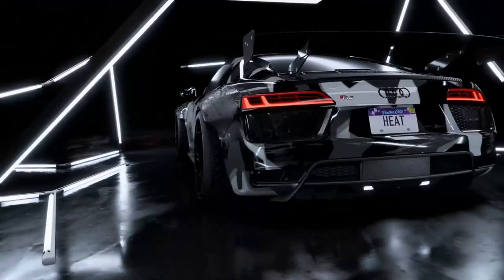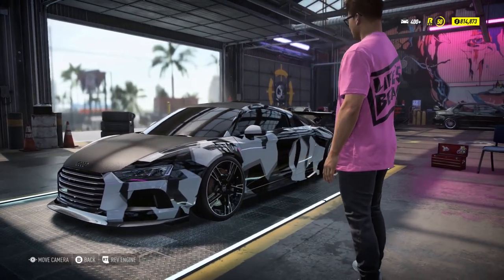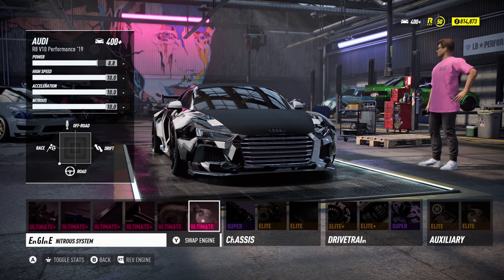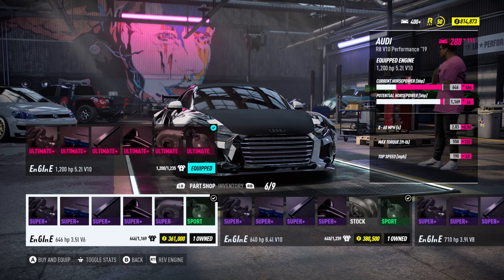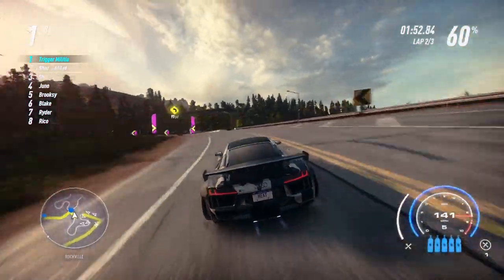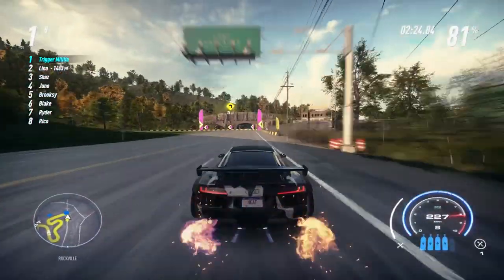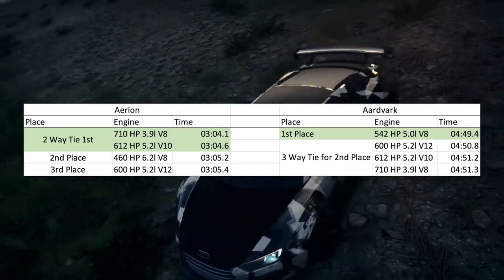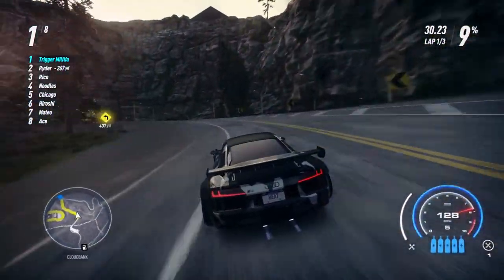Need for Speed Heat 2019 Audi R8 Engine Guide | EVERY Engine TESTED. Best Audi R8 Engine Found!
In this video I test EVERY single engine option for the 2019 Audi R8 to see which engine is the fastest option. The test does not apply to other cars in the game. It is only applicable to the 2019 Audi R8.

The results show which Audi R8 engine is the best engine for the car in Need for Speed Heat.